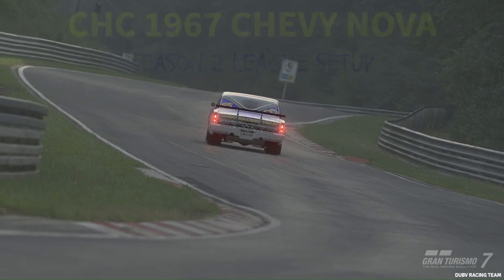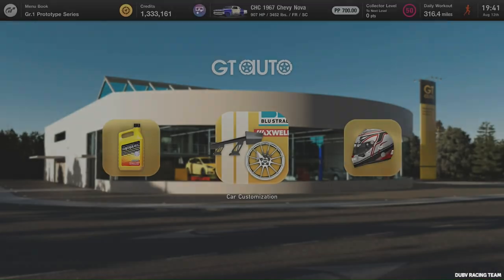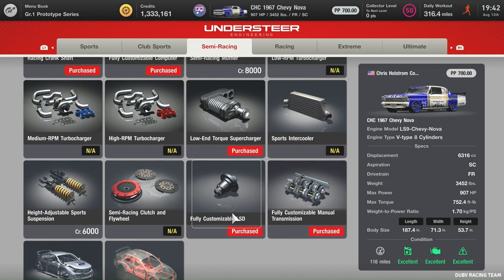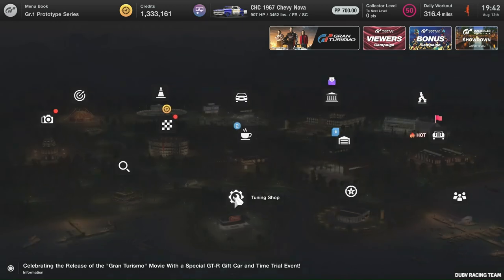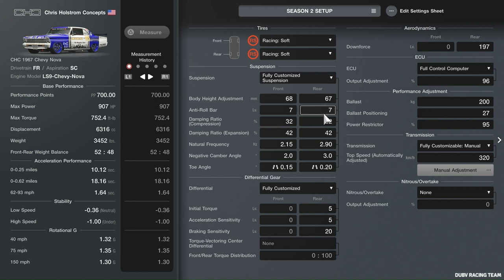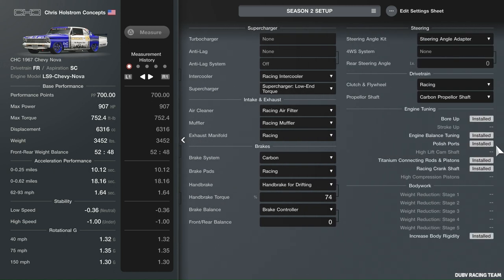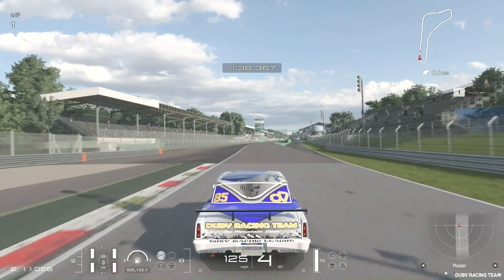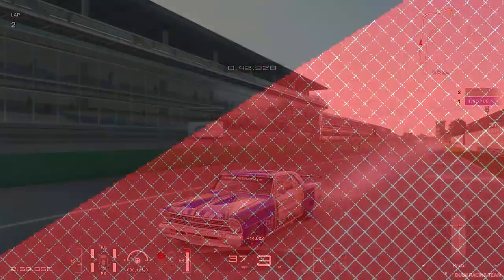DUBV RACING PRESENTS: CHC 1967 CHEVY NOVA SETUP & STYLE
Welcome to my channel... As we continue to move forward with our Racing Community, I have started up multiple sites to keep up with all the information... LINKS BELOW OR IN TOP IMAGE

RACING TEAM INFORMATION
GTPlanet @THEGIBO304
Twitter @dubvracing / THEGIBO304

THIS SETUP WILL BE USED IN OUR SEASON 2 OF DUBV RACING LEAGUE

Thank you all for your continuing feedback and support as we continue to grow our whole process and get the community to a point where we can have more options IN THE NEAR FUTURE.